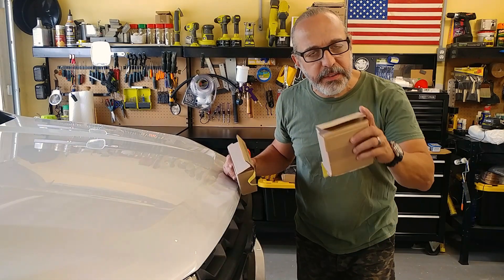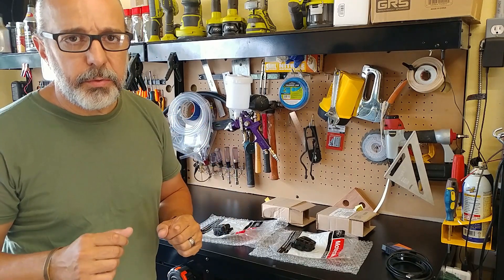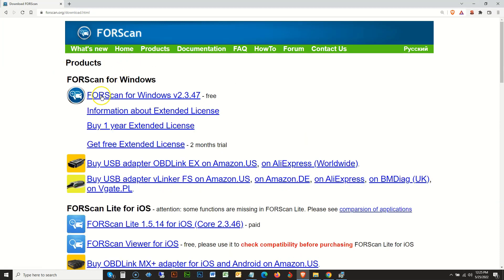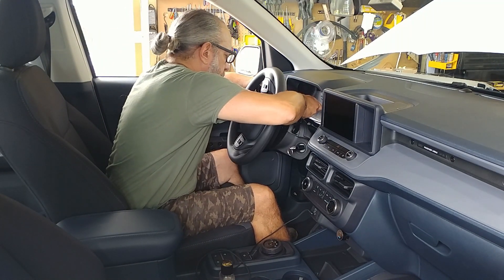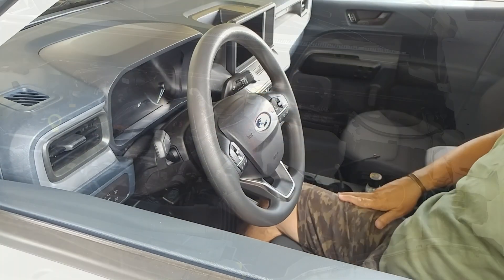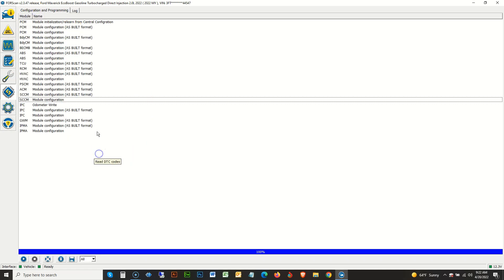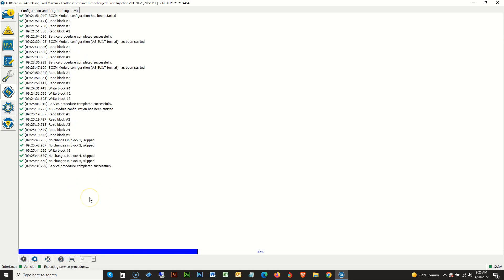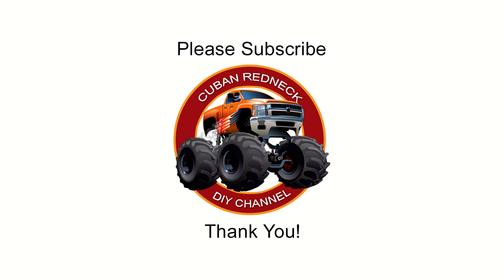Ford Maverick Cruise Control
In this video, I will add, or should I say, 𝐚𝐜𝐭𝐢𝐯𝐚𝐭𝐞 𝐭𝐡𝐞 𝐟𝐚𝐜𝐭𝐨𝐫𝐲 𝐜𝐫𝐮𝐢𝐬𝐞 𝐜𝐨𝐧𝐭𝐫𝐨𝐥 option on my 2022 𝐅𝐨𝐫𝐝 𝐌𝐚𝐯𝐞𝐫𝐢𝐜𝐤 𝐗𝐋. I will be doing this cruise control upgrade based on the information provided by user 𝐌𝐚𝐯𝐞𝐫𝐢𝐜𝐤𝟐𝟎𝟐𝟐𝐗𝐋 at the 𝐌𝐚𝐯𝐞𝐫𝐢𝐜𝐤 𝐓𝐫𝐮𝐜𝐤 𝐆𝐫𝐨𝐮𝐩 forum with a few changes. I am using my truck as a guinea pig for this over-the-shoulder, step-by-step tutorial but know that I have since upgraded four other vehicles with no issues!

NOTE: As previously mentioned, the information provided here is not something I created. It was widely available on the internet before this recording. Also, my dyslexia got the best of me, and I misspoke on at least one of the codes, so please follow the written instructions! This is a proven DIY procedure, but nevertheless, the liability of any damages to property or person lies on the person doing the cruise control upgrade. I have no idea when you will be viewing this video, but please know that any updates to this information will be posted

Believe it or not, many base model Ford Mavericks, both hybrids and EcoBoost, did not come equipped with factory cruise control. However, the ECU supports such a function. Adding cruise control to your 2021+ 𝐅𝐨𝐫𝐝 𝐌𝐚𝐯𝐞𝐫𝐢𝐜𝐤 𝐗𝐋 or XLT is a two-step process that requires physical and software changes. The minute the Ford Maverick hit the street, mechanics, tuners, and car enthusiasts in general when to work on finding a solution to this minor issue.

Some of the first implementations reported online rely on finding parts from other vehicles that share the same platform, such as the steering wheel from the Ford Escape. We now know that unless a leather-wrapped steering wheel is what you are looking for, there is no need to replace it because all Ford Maverick trims share the same steering wheel and the same steering wheel facia. The only difference is the left and right switches! This is the first thing you need to order from your local Ford dealer to add a factory cruise control option to your 2021+ Ford Maverick XL.

𝐅𝐨𝐫𝐝 𝐌𝐚𝐯𝐞𝐫𝐢𝐜 𝐅𝐚𝐜𝐭𝐨𝐫𝐲 𝐂𝐫𝐮𝐢𝐬𝐞 𝐂𝐨𝐧𝐭𝐫𝐨𝐥 𝐒𝐰𝐢𝐭𝐜𝐡𝐞𝐬

As previously mentioned before, we can activate the 𝐟𝐚𝐜𝐭𝐨𝐫𝐲 𝐜𝐫𝐮𝐢𝐬𝐞 𝐜𝐨𝐧𝐭𝐫𝐨𝐥 option for your Ford Maverick XL. We need to replace the steering wheel switches. The part number for the left one is Motorcraft SW8576, and for the one on the right is Motorcraft SW8579. With controls on hand, we can disconnect the positive terminal from the battery. Put the key in the ignition to the run position and rotate the steering wheel to the 9 o'clock position. Insert a small flat screwdriver into the small opening in the back of the steering wheel, behind the switch, and pry down to reload the airbag. Then, rotate the steering wheel to the 3 o'clock position and repeat. Disconnect the horn and airbag leads and rotate the steering wheel back to the 12 o'clock position. Slip four fingers on the inside of the facia. Push down with your thumb while pulling up with your fingers to release the facia. We can now replace the switches. For this, all you'll need is a small Torx. With the new switches in place, do the reverse of what you just did, starting with the bottom and moving your way up. Then reconnect the airbag and horn, and press firmly downwards until you hear it click.

𝐅𝐨𝐫𝐒𝐜𝐚𝐧 𝐏𝐫𝐨𝐠𝐫𝐚𝐦𝐦𝐢𝐧𝐠 𝐂𝐨𝐝𝐞𝐬 𝐟𝐨𝐫 𝐅𝐨𝐫𝐝 𝐌𝐚𝐯𝐞𝐫𝐢𝐜 𝐂𝐫𝐮𝐢𝐬𝐞 𝐂𝐨𝐧𝐭𝐫𝐨𝐥

NOTE: The codes and programing I used to activate the factory 𝐜𝐫𝐮𝐢𝐬𝐞 𝐜𝐨𝐧𝐭𝐫𝐨𝐥 on "my" 𝐌𝐚𝐯𝐞𝐫𝐢𝐜𝐤 are slightly different from what you have seen elsewhere. I am not sure if it has to do with the absence of 𝐂𝐨𝐩𝐢𝐥𝐨𝐭 𝟑𝟔𝟎.

So, counting that you have already downloaded and installed 𝐅𝐨𝐫𝐒𝐜𝐚 from ForScar.Org, that you have a USB to OBD2 interface, and that you have successfully connected to your Maverick, here is the procedure!

Step #1 - Click on the icon that looks like a CHIP from the left menu. And select SCCM (as BUILT format), click play, click ok on the warning, and navigate to section 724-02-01, which we will change to 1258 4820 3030. Click WRITE ALL, turn the ignition switch off and on, click stop, and that is it! There are reports of the need to use CODE: 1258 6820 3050 for vehicles equipt with Copilot 360, but this is something that I have not been able to verify!

Step # 2 - Click the configuration TAB, go to the ABS option, click play, find CRUISE CONTROL, double click, and choose "Option #2 Cruise Control" from the drop-down menu. Click write, turn the ignition switch off and on, click stop, and you are done! I have one report that this worked on a HYBRID!

Step #3 - Click the configuration TAB, and go to the BdyCM Module Configuration (as BUILT format). Click it, click play, click ok on the warning, and go to section 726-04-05 In my programming, I only changed the last box to 8872!